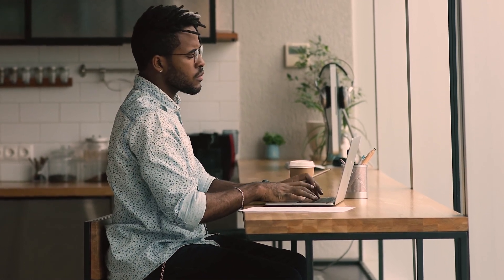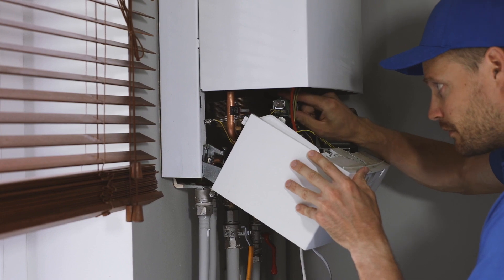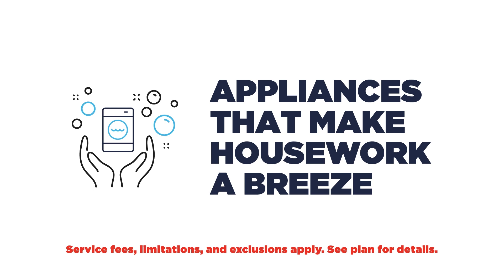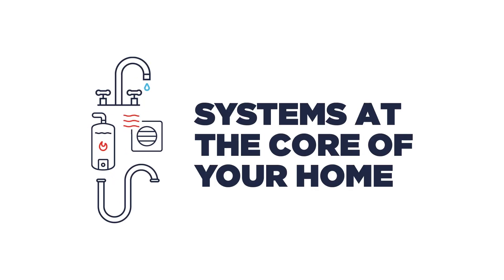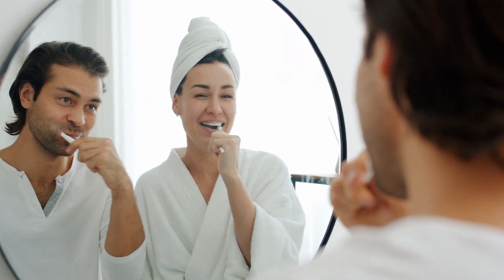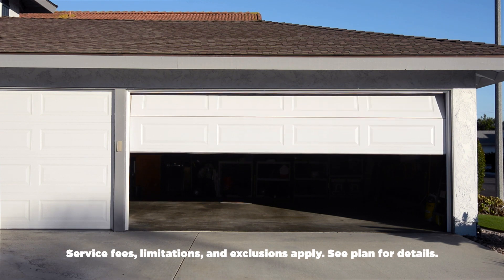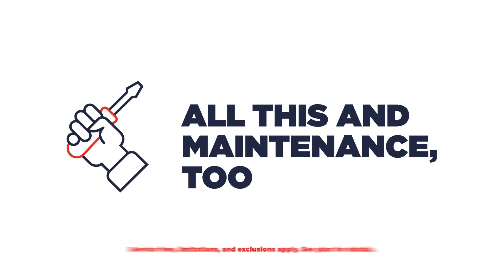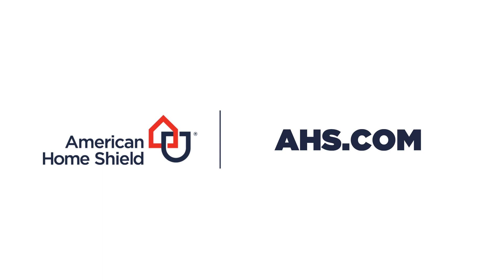What Does a Home Warranty Cover? | American Home Shield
Keeping your home running smoothly can be one of the highest priorities for homeowners. That means ensuring that the home systems and appliances that your family relies on every day are protected when they eventually break down due to normal wear and tear. But exactly what does a home warranty cover when it comes to the essential items in your home?

This video highlights some of the most common items in your home that American Home Shield Home Warranty plans can cover. From the appliances you use every day to the systems that make your house a home, home warranty coverage can give you the peace of mind that they will be back up and running when covered issues occur.

0:00 - Home Warranty Coverage Intro
0:18 - What Does a Home Warranty Cover?
1:03 - Commonly Covered Appliances
1:38 - Home Systems Coverage
2:50 - Roofs, Pools, and More
3:07 - Discounts and Maintenance
3:26 - American Home Shield: Your Ally for Home Repairs

for coverage details, including service fees, limitations and exclusions. Charges for non-covered items may apply.

With some of the best home warranty coverage in the country, repairing or replacing covered systems and appliances can be a cinch. Visit AHS.com to find out more.

Still not sure what a home warranty plan is? Find out more about coverage from American Home Shield

AHS has plans to fit the needs of your family and your budget. Find the option that best suits your home

Take an even deeper look into the vital home systems that are protected by a home warranty

Discover the complete list of home appliances that American Home Shield can help you repair or replace

Does your home include a guesthouse or a pool?

New Jersey Residents: The product being offered is a service contract and is separate and distinct from any product or service warranty which may be provided by the home builder or manufacturer.